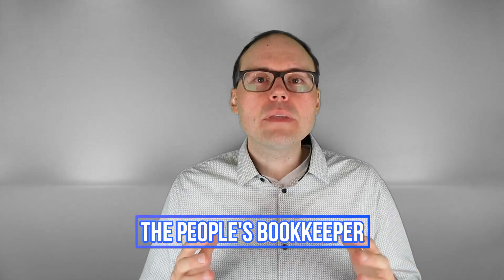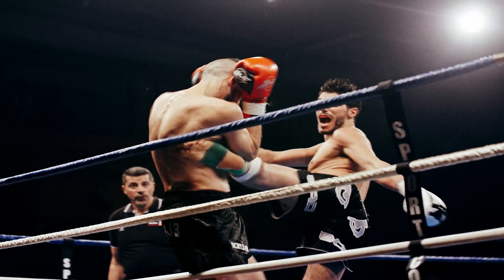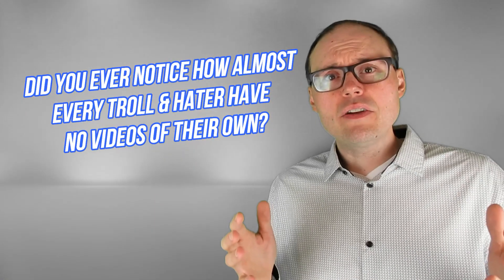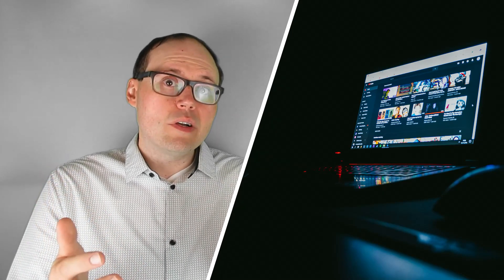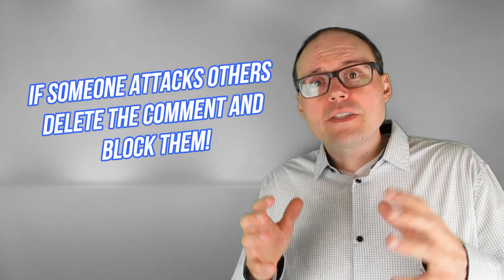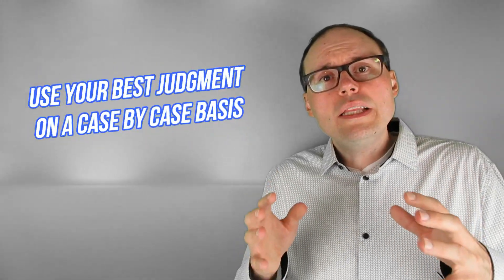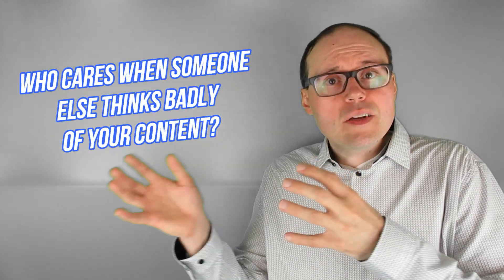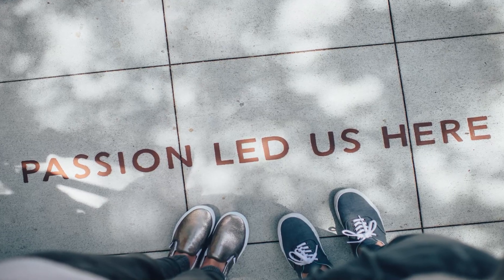Should YOU Be Deleting Negative Comments On YouTube? | How To Handle Negative Comments On YouTube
Should you be deleting negative comments on YouTube? Watch this video for tips to help you learn how to handle negative comments on YouTube!

▶ In this YouTube training tutorial, you'll learn about whether or not you should be deleting negative comments on YouTube and what to do about negative comments on YouTube! There are always going to be negative YouTube comments to deal with because there are so many negative people looking to destroy the hard work that you've built up with your channel! Don't let those people get you down!

▶ We also make small business related videos to help you understand many different business principles. Don't miss out on our many other YouTube tutorials below ⏬

▶ You can find new business and YouTube related videos from The People's Bookkeeper every Wednesday & Friday.

✦ Check us out on the following social media platforms ✦

⏬ Resources & Links ⏬

▶ Hands down the best tool to grow your YouTube channel and brand